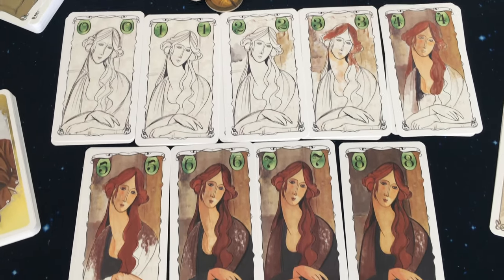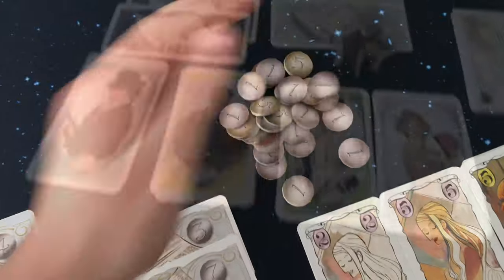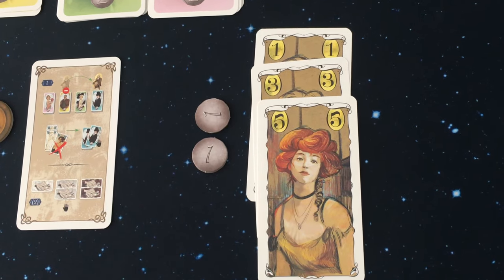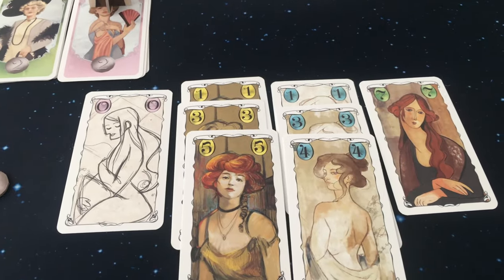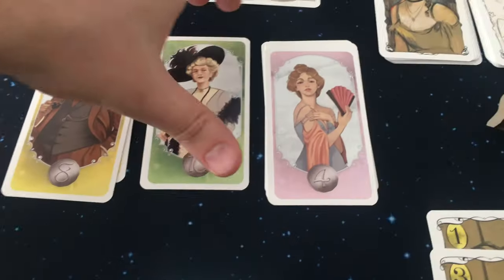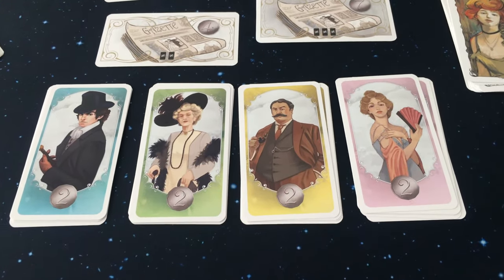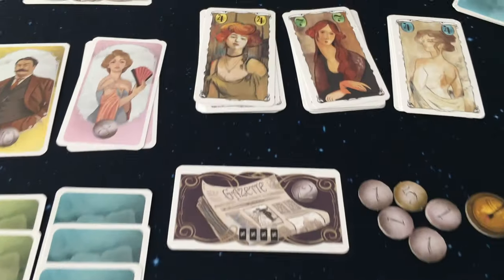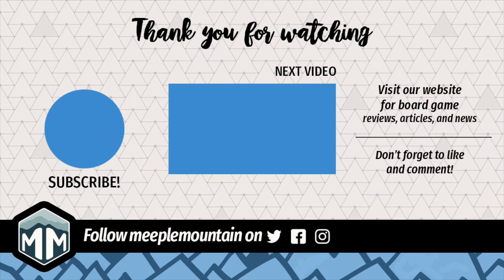Montmartre Review & How to Play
Boardgame Brody gets out his brushes and paints some paintings and sells them to famous collectors in Montmartre by Blam! Games, brought to the USA by Lucky Duck Games.